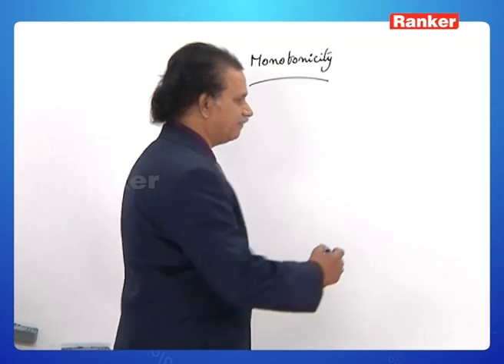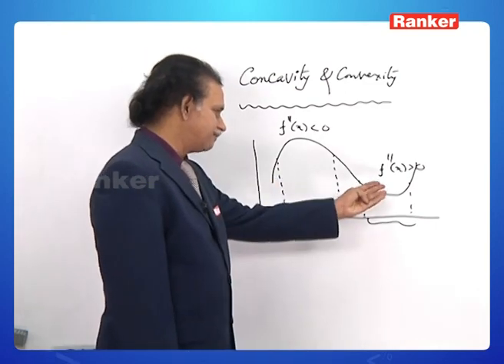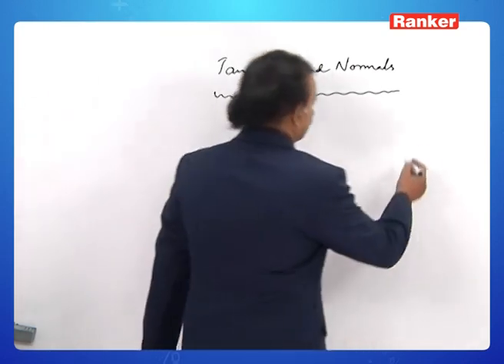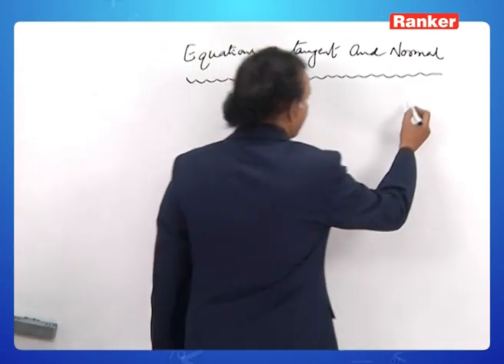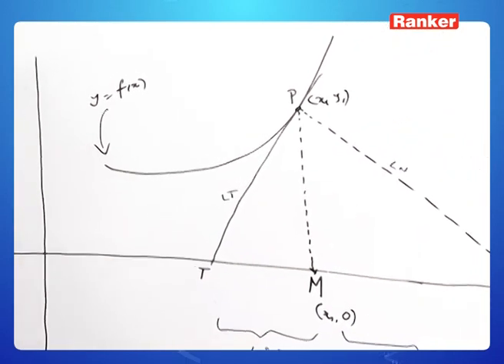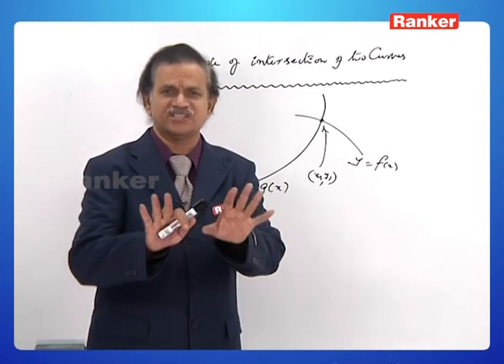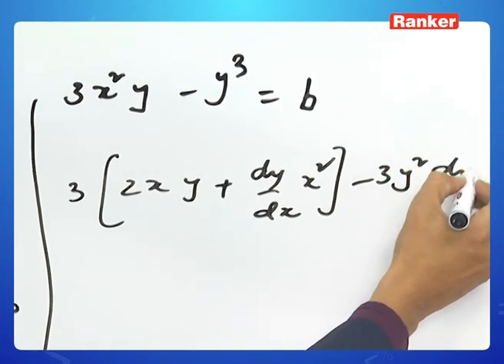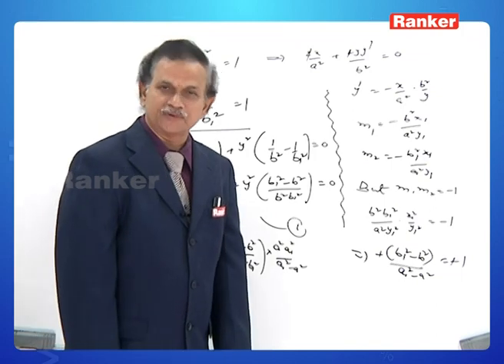APPLICATION OF DERIVATIVES, Mathematics by K.V Mallikarjuna Rao sir | Part 1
In this video APPLICATION OF DERIVATIVES  related to mathematics is explained by K.V Mallikarjuna Rao sir which are best videos for the preparation.

Rankers Learning
Street No:12, Himayath Nagar,
Hyderabad - 500029